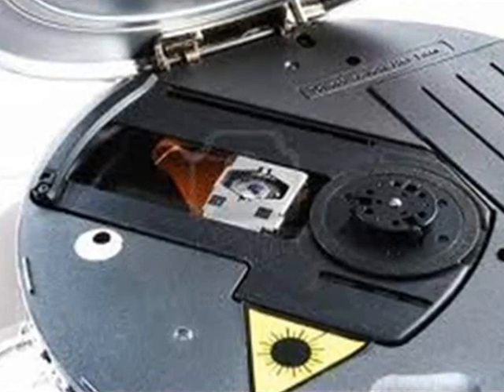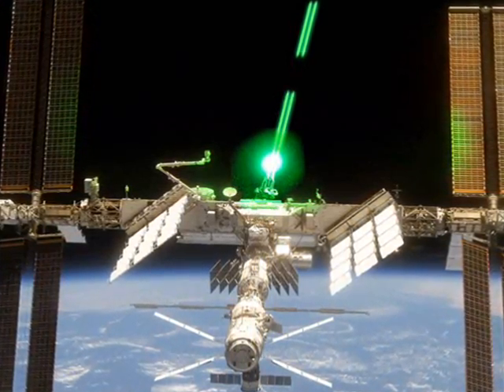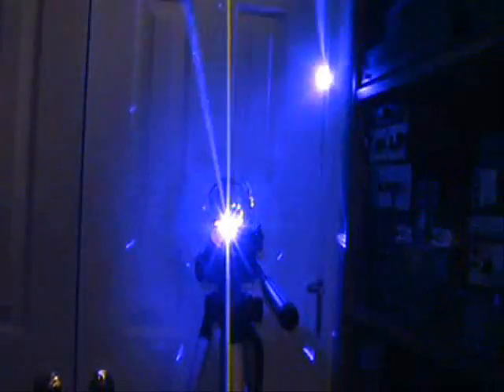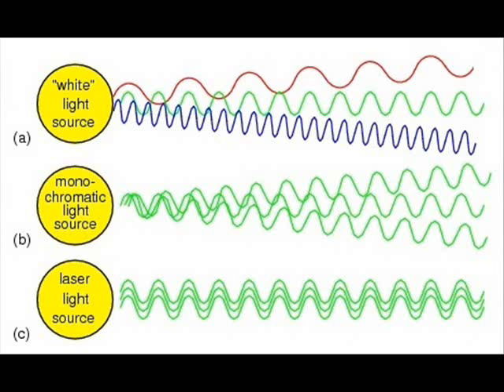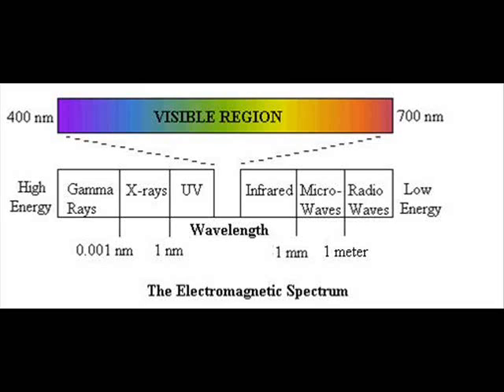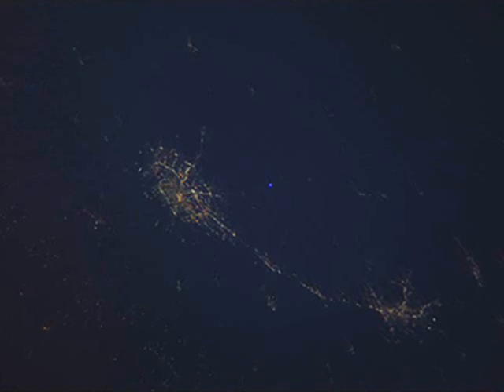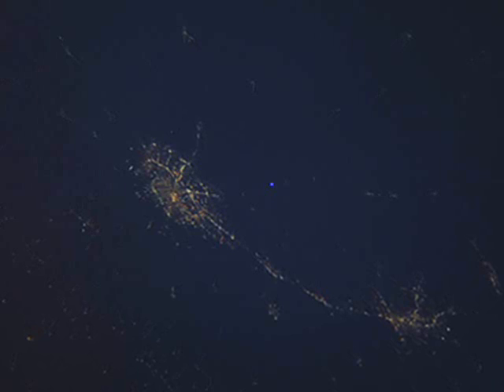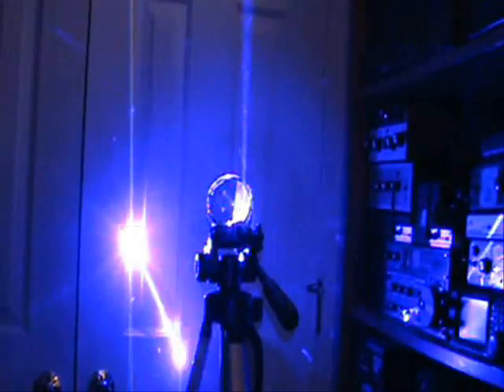2,000 milliwatt (2 watt) blue laser . (450 nm wavelength).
There are many types of lasers available for research, medical, industrial, and commercial uses.  Lasers are often described by the kind of lasing medium they use - solid state, gas, excimer, dye, or semiconductor.
 Solid state lasers have lasing material distributed in a solid matrix, e.g., the ruby or neodymium-YAG (yttrium aluminum garnet) lasers. The neodymium-YAG laser emits infrared light at 1.064 micrometers.
Gas lasers (helium and helium-neon, HeNe, are the most common gas lasers) have a primary output of a visible red light. CO2 lasers emit energy in the far-infrared, 10.6 micrometers, and are used for cutting hard materials.
Excimer lasers (the name is derived from the terms excited and dimers) use reactive gases such as chlorine and fluorine mixed with inert gases such as argon, krypton, or xenon. When electrically stimulated, a pseudomolecule or dimer is produced and when lased, produces light in the ultraviolet range.                                                                     Dye lasers use complex organic dyes like rhodamine 6G in liquid solution or suspension as lasing media. They are tunable over a broad range of wavelengths.
 *Semiconductor lasers, sometimes called diode lasers, are not solid-state lasers. These electronic devices are generally very small and use low power. They may be built into larger arrays, e.g., the writing source in some laser printers or compact disk players.
Lasers are also characterized by the duration of laser emission - continuous wave or pulsed laser.  A Q-Switched laser is a pulsed laser which contains a shutter-like device that does not allow emission of laser light until opened.   Energy is built-up in a Q-Switched laser and released by opening the device to produce a single, intense laser pulse.
CONTINUOUS WAVE (CW) lasers operate with a stable average beam power. In most higher power systems, one is able to adjust the power. In low power gas lasers, such as HeNe, the power level is fixed by design and performance usually degrades with long term use.

 SINGLE PULSED (normal mode) lasers generally have pulse durations of a few hundred microseconds to a few milliseconds. This mode of operation is sometimes referred to as long pulse or normal mode.

 SINGLE PULSED Q-SWITCHED lasers are the result of an intracavity delay (Q-switch cell) which allows the laser media to store a maximum of potential energy. Then, under optimum gain conditions, emission occurs in single pulses; typically of 10(-8) second time domain. These pulses will have high peak powers often in the range from 10(6) to 10(9) Watts peak.
REPETITIVELY PULSED or scanning lasers generally involve the operation of pulsed laser performance operating at a fixed (or variable) pulse rates which may range from a few pulses per second to as high as 20,000 pulses per second. The direction of a CW laser can be scanned rapidly using optical scanning systems to produce the equivalent of a repetitively pulsed output at a given location.

  MODE LOCKED lasers operate as a result of the resonant modes of the optical cavity which can effect the characteristics of the output beam. When the phases of different frequency modes are synchronized, i.e., "locked together," the different modes will interfere with one another to generate a beat effect. The result is a laser output which is observed as regularly spaced pulsations. Lasers operating in this mode-locked fashion, usually produce a train of regularly spaced pulses, each having a duration of 10(-15) (femto) to 10(-12) (pico) sec. A mode-locked laser can deliver extremely high peak powers than the same laser operating in the Q-switched mode. These pulses will have enormous peak powers often in the range from 10(12) Watts peak.